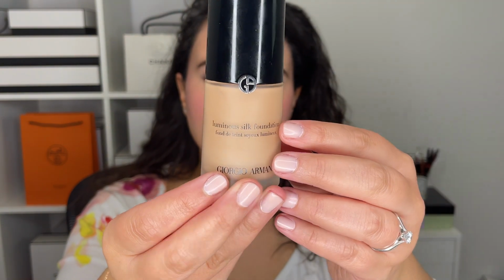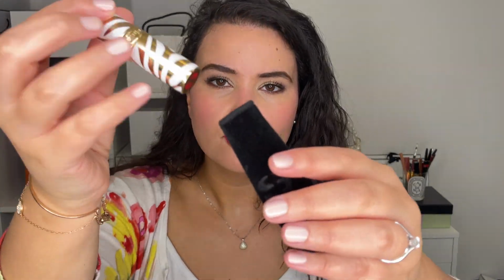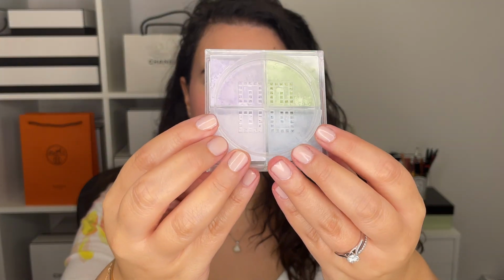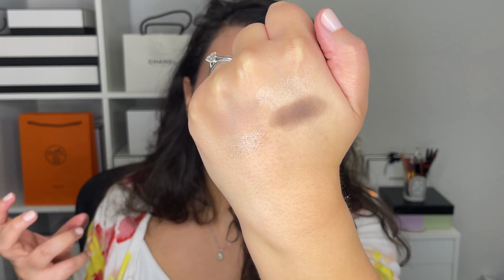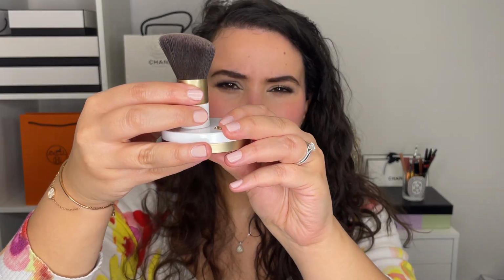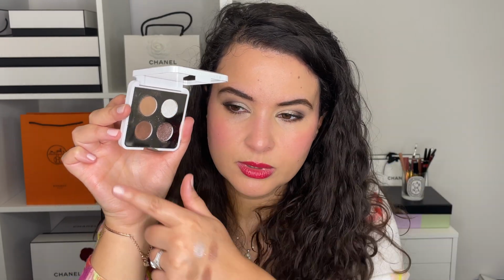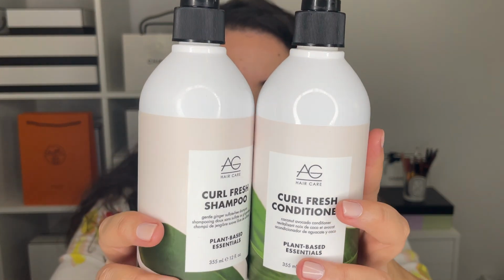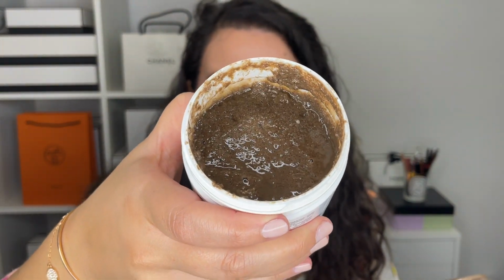LUXURY BEAUTY FAVOURITES | February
Hi friends!
It's time for a monthly favourites video. I haver a great selection of makeup, skincare and also some hair products too!

CANADA
US
INTERNATIONAL
*Net A Porter
*John Lewis

MAKEUP WORN
FACE
*Armani Luminous Silk

EYES
*NARS Eyeshadow Primer

EYEBROWS
**Benefit Precisely My Brow 4

LIPS
*Sisley Phyto Rouge Shine 41 Sheer Red Love

NAILS
*Vitry Nail Repair Nail Base